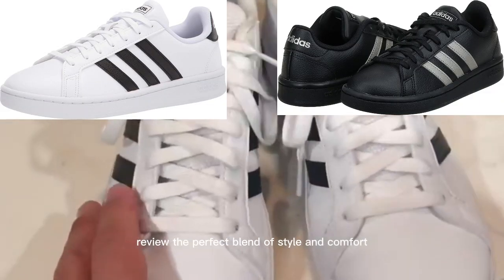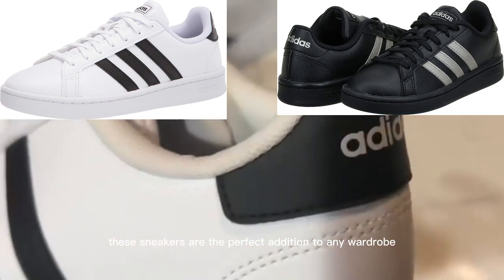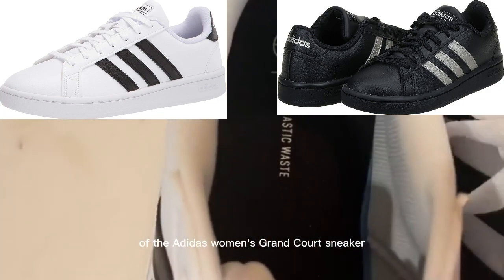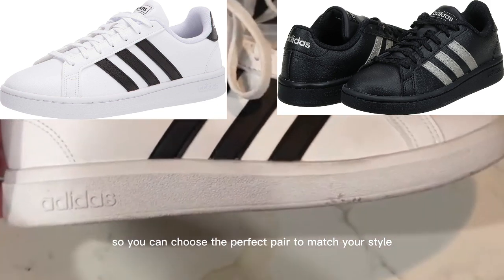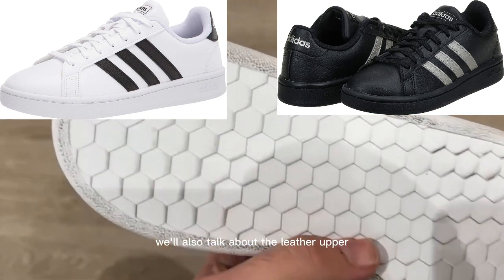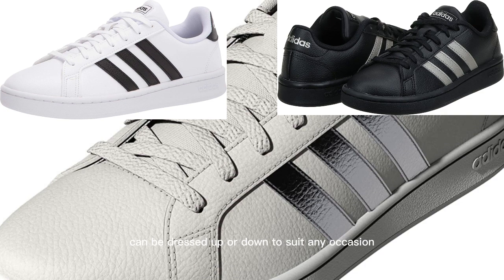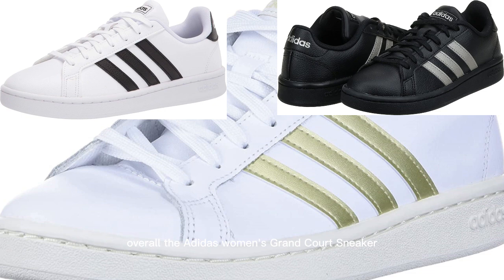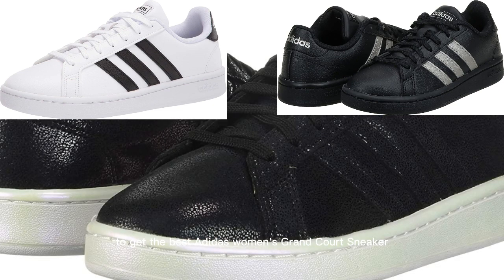Adidas Women's Grand Court Sneaker Review: The Perfect Blend of Style and Comfort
In this video, we'll be taking a closer look at the Adidas Women's Grand Court Sneaker. With their classic design and comfortable fit, these sneakers are the perfect addition to any wardrobe. We'll cover the key features of these sneakers, including their durability, versatility, and support.

We'll start by talking about the style of the Adidas Women's Grand Court Sneaker. With their iconic adidas stripes and trefoil logo, these sneakers have a timeless look that never goes out of style. We'll also discuss the range of colors available, so you can choose the perfect pair to match your style.

Next, we'll dive into the comfort features of these sneakers. From the cushioned footbed to the padded collar and tongue, these shoes are designed to provide all-day comfort. We'll also talk about the leather upper and how it contributes to the durability of the shoe.

Finally, we'll discuss the versatility of the Adidas Women's Grand Court Sneaker. Whether you're running errands or going out with friends, these sneakers can be dressed up or down to suit any occasion. We'll also talk about the support they provide, which is important for those with foot problems or who spend a lot of time on their feet.

Overall, the Adidas Women's Grand Court Sneaker is a great investment that can provide both style and comfort. In this video, we'll show you why these sneakers should be at the top of your shopping list.

Click the link down below to get the best Adidas Women's Grand Court Sneaker...